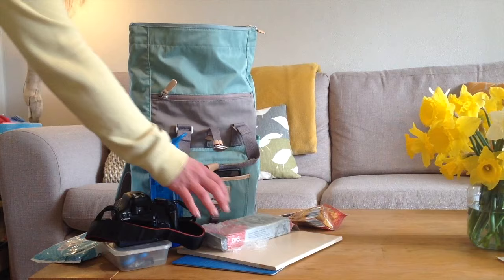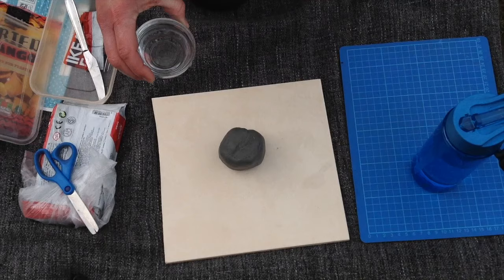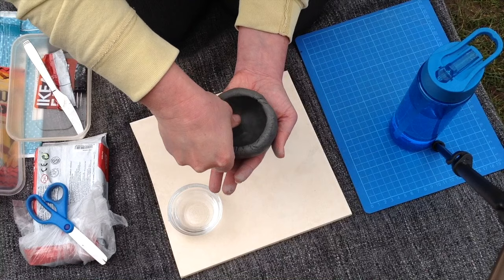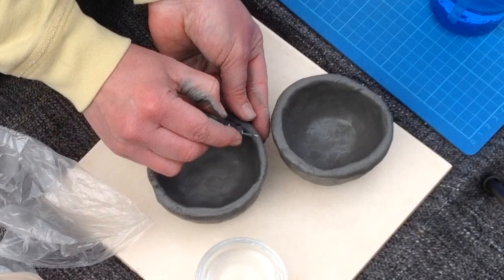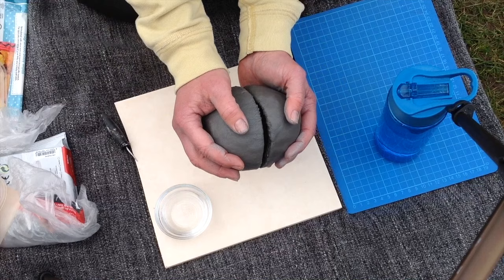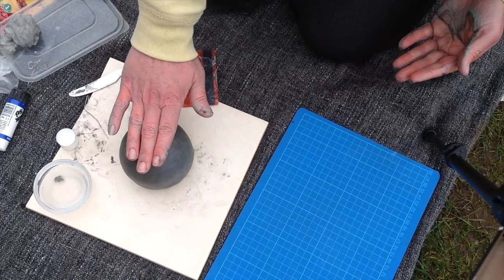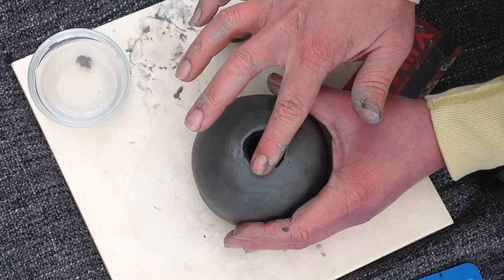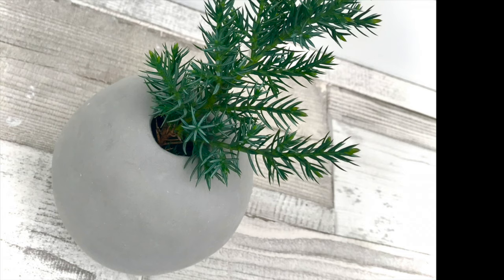Air Dry Clay POT - pinch pot technique DIY VASE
Here's how I make an air dry clay pinch pot vase, step by step (for decorative purposes only). I used stone coloured air dry clay in this video, but you can use white or terracotta and paint as you wish, adding any other decorative details you wish too.

Deciding to go outdoors wasn't the best plan ever with me filming on a windy day, the wind took my camera and tripod and it wasn't a pretty sight afterwards : (   I shall be sticking indoors for the foreseeable!!! (cracked screen : (  )

If you love my cute and practical backpack it's (use discount: REDROCKINGBIRD5)
This one is the Canary Wharf Backpack - Pastel Green with Grey that they kindly sent me for another of my videos but it's so practical I needed to use it today, I should mention they are all waterproof too and have so many pockets, I just love them ...I do have a few now...heehee!